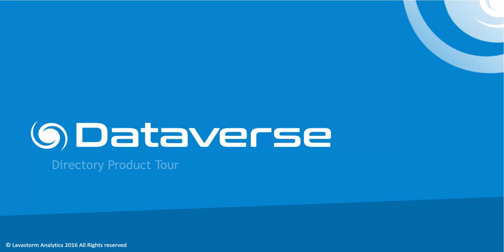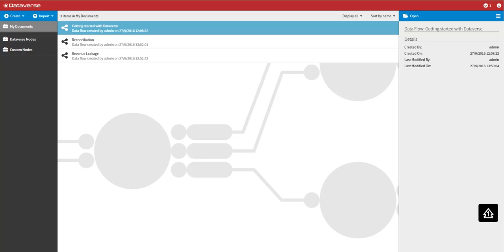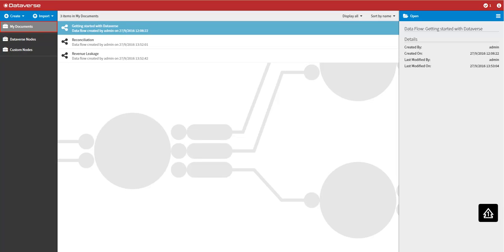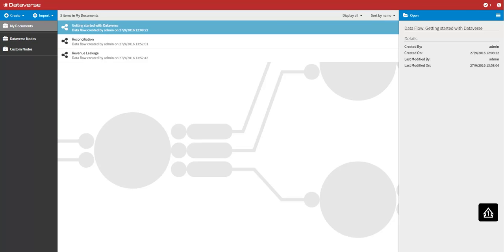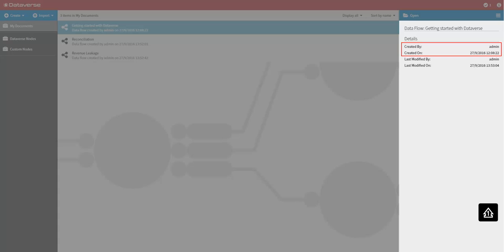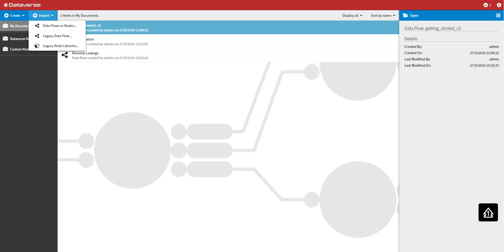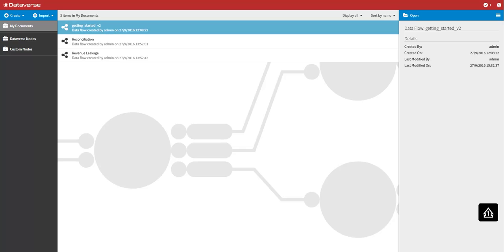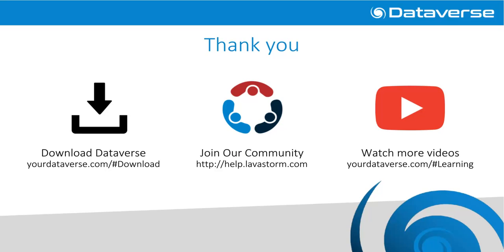Data3Sixty Analyze Directory Product Tour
Welcome to the Data3Sixty Analyze Directory Tour. This video will help familiarize you with the navigation and orientation of the Data3Sixty Analyzedirectory screens. Learn how to:

· Collections panel – your data flows, Data3Sixty Analyze nodes and custom created nodes
· Documents list – list of documents in the folder that is selected under the Collections Panel
· Detail panel – further details of a selected document
· Create and Import menus – import data flows created in another instance of Data3Sixty Analyze or Lavastorm
  graphs
· Notifications indicator – view progress of background tasks in Data3Sixty Analyze
· Help menu - Getting started with Data3Sixty Analyze, Advanced topics, help on nodes, Data3Sixty Analyze script help,
  Link to our Data3Sixty Analyze online community, List of keyboard shortcuts